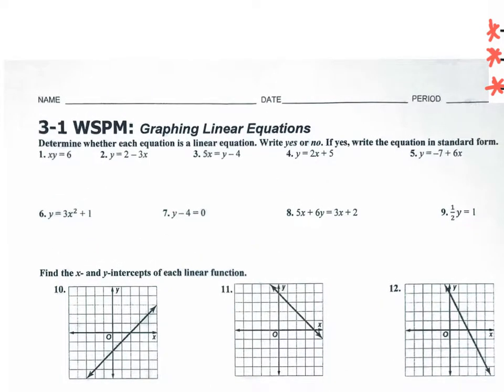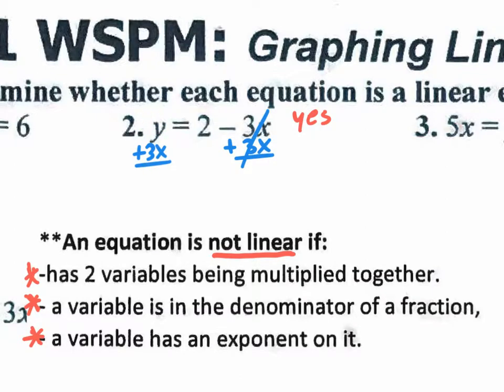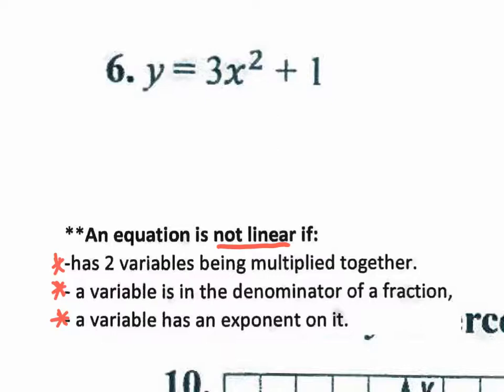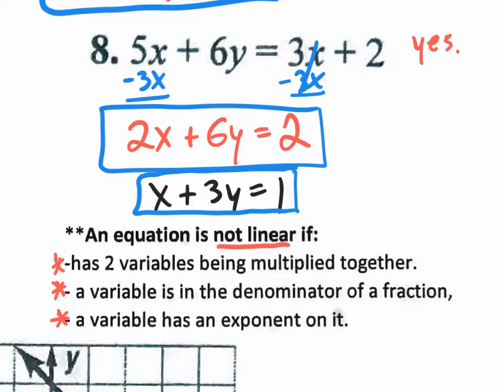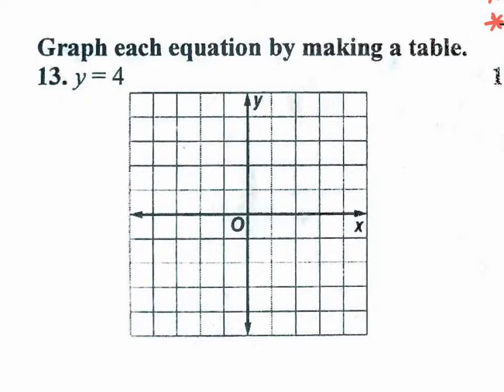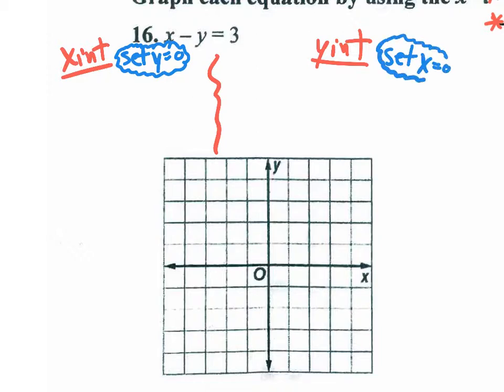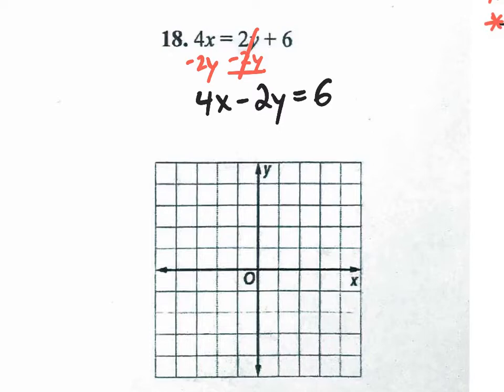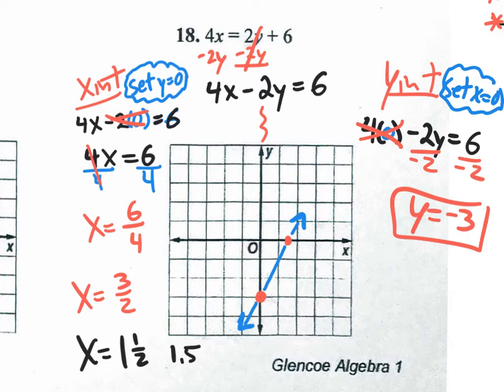31 WSPM even questions explained